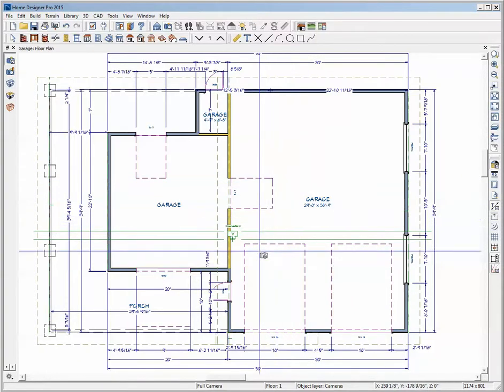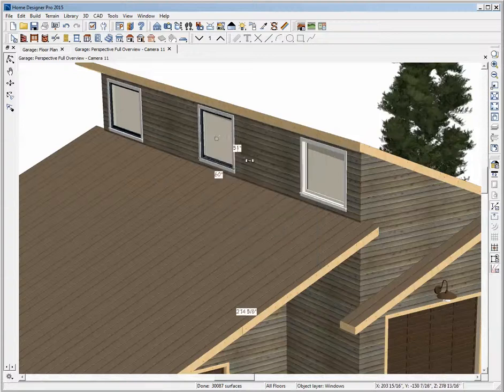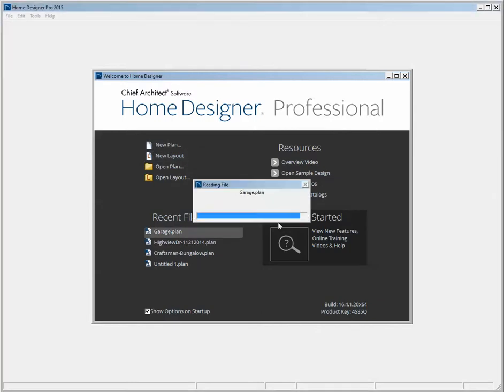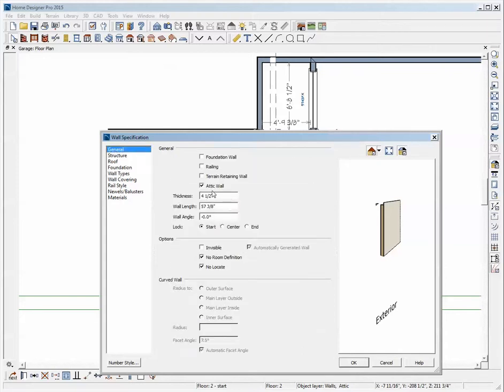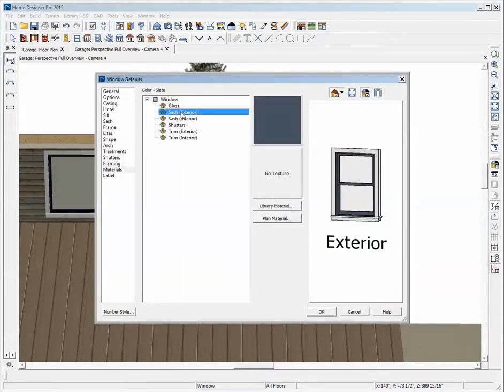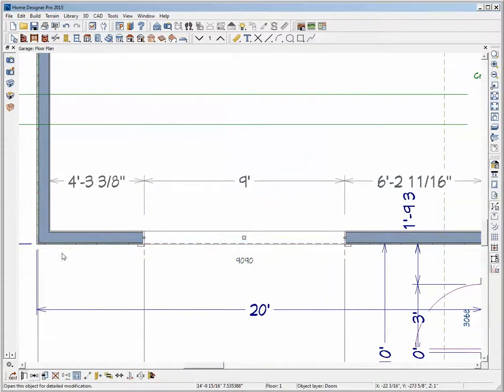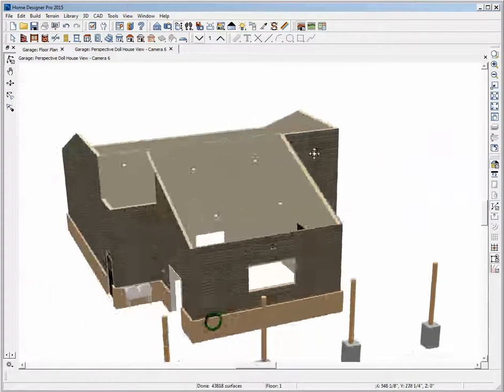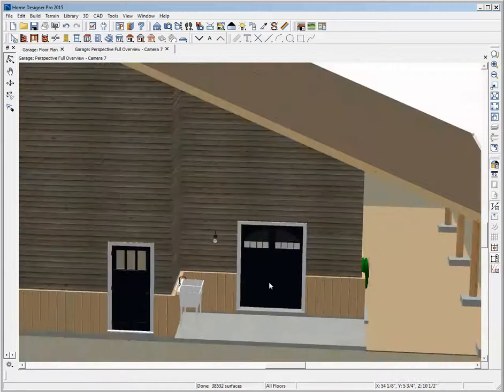Home Designer Pro 2015 look over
A person at Home Talk had some questions about this plan so I looked it over